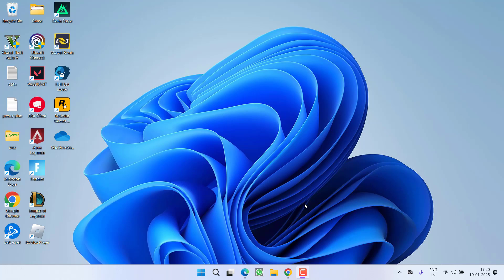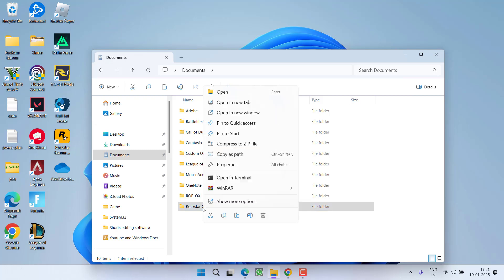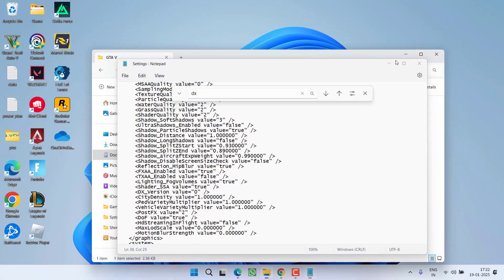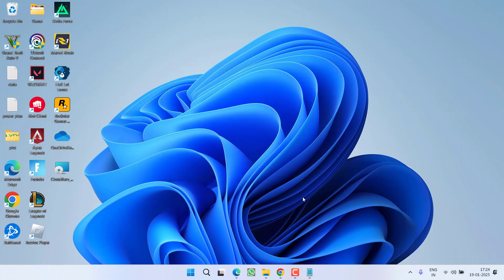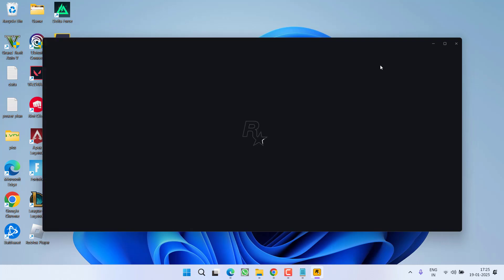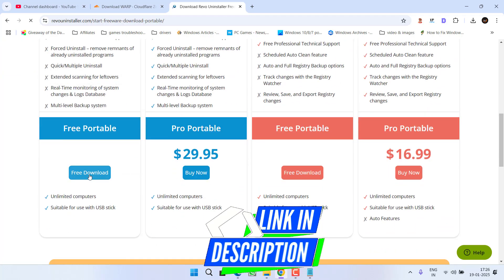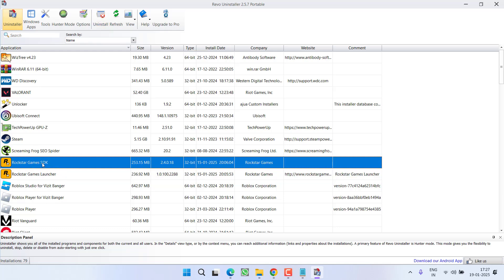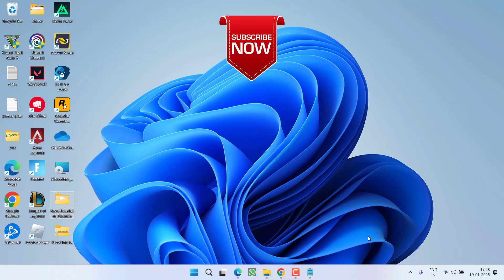GTA 5 black screen loading while entering story mode Fix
While launching GTA 5 on Steam or Epic games launcher, users are getting black screen after Rockstar Games logo, or while entering the story mode in the game
so this video is all about fixing this black screen issue with GTA 5
watch the complete video to get the proper resolution of the problem

00:00 Introduction
00:15 Method 1 by turning off onedrive
01:02 Method 2 by changing the game settings file
01:40 Method 3 by using vpn
02:45 Method 4 by using Rockstar games launcher
03:27 Method 5 by using Revo uninstaller